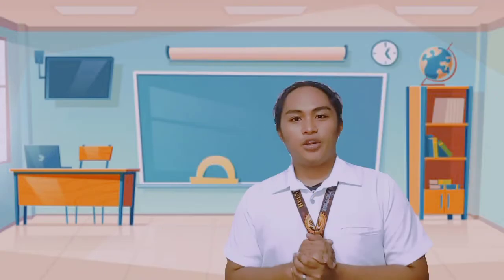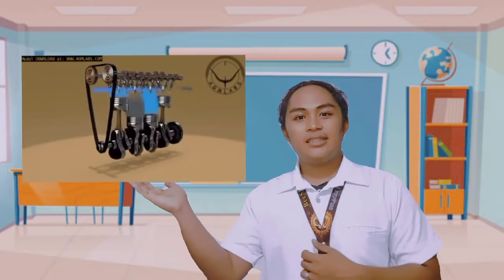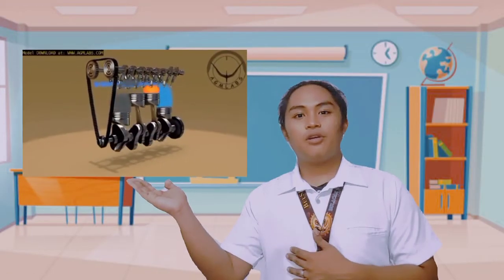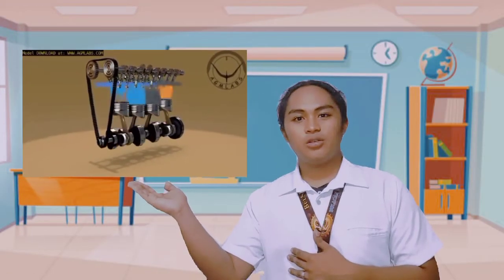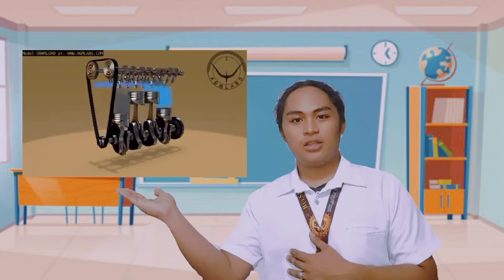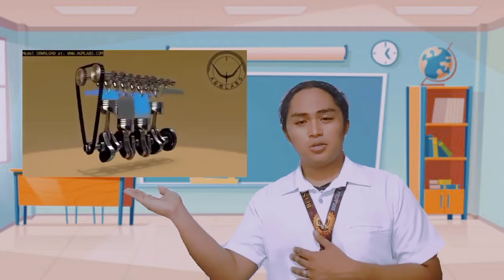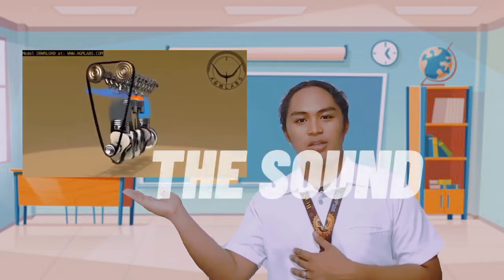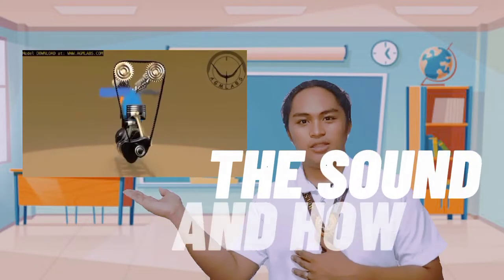Dale's Cone of Experience Featuring: STILL PICTURES, RECORDINGS AND RADIO (Infomercial)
This Video is Only for academic purposes. Happy Learnings!